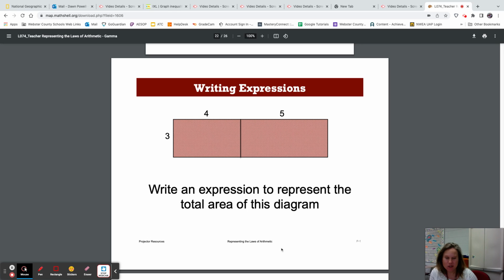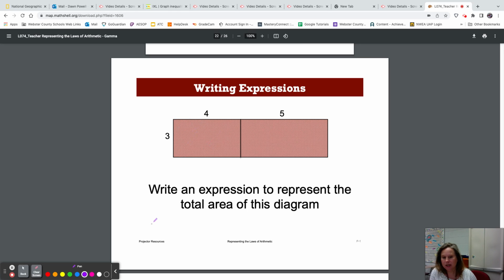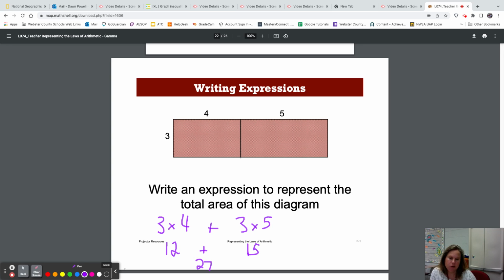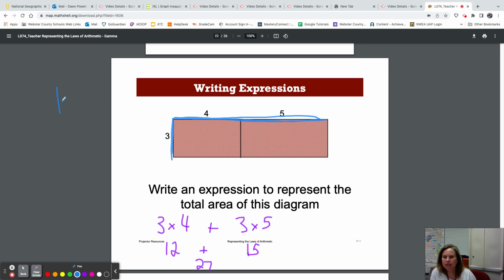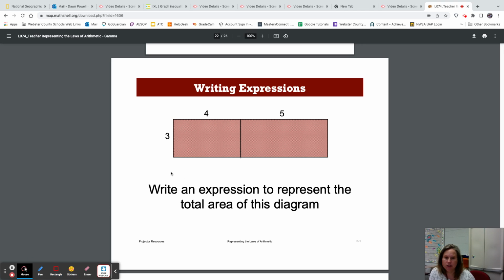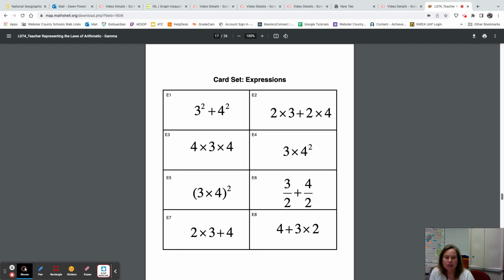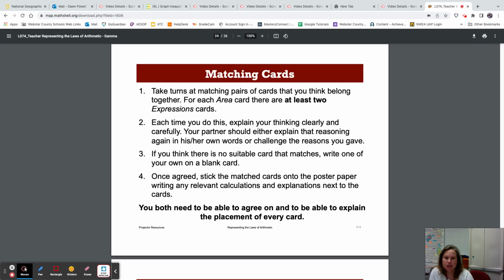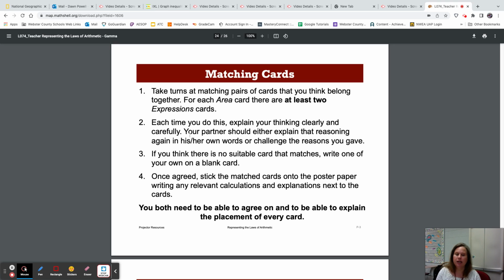Representing Laws of Arithmetic MFAL Directions